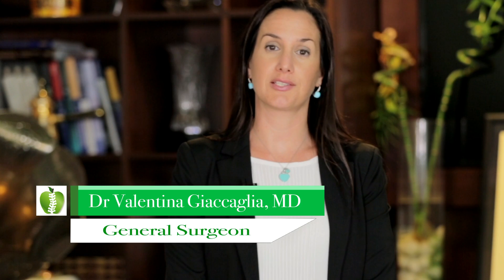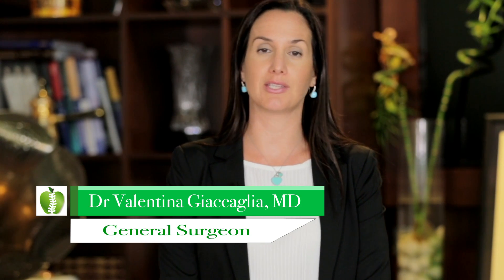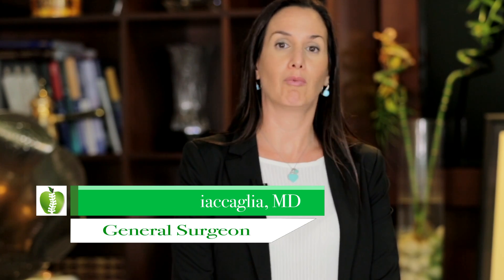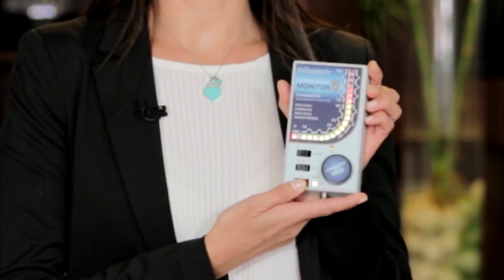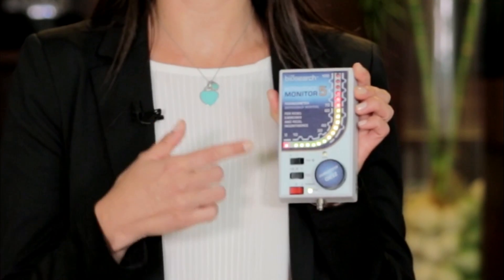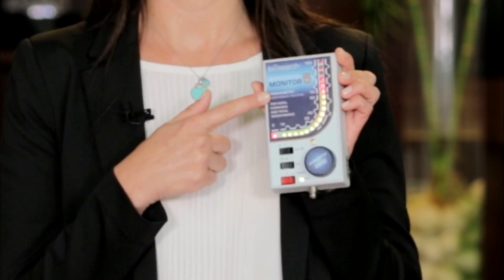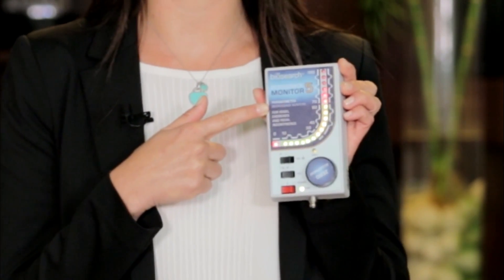Biofeedback By Dr Valentina Giaccaglia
Biofeedback is used, together with pelvic floor exercises, to: Treat pelvic pain disorders, Treat pelvic dyssynergia, Improve urinary and fecal incontinence, Reduce rectal prolapse and chronic constipation.
Biofeedback is a safe and effective technique with no known side effects and up to 85-90% of success rate.